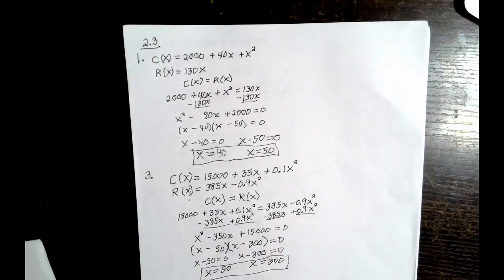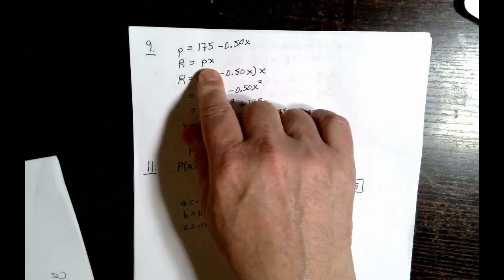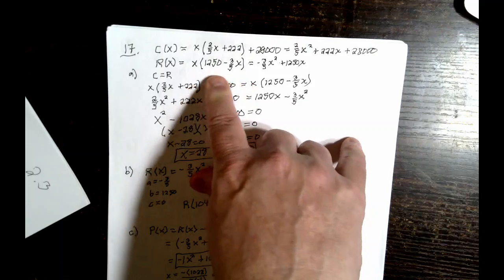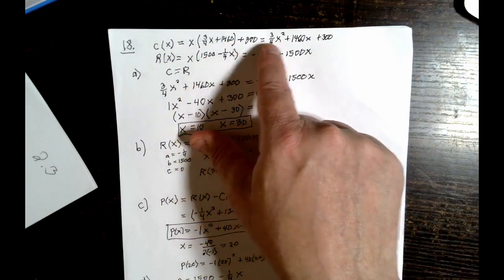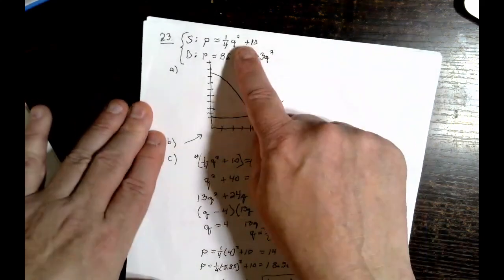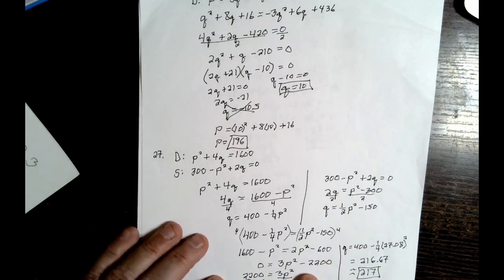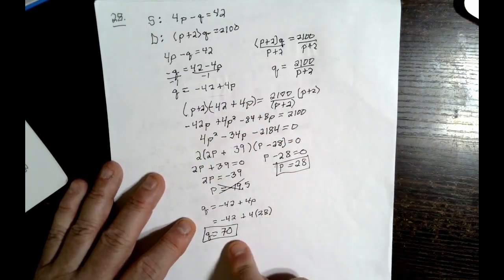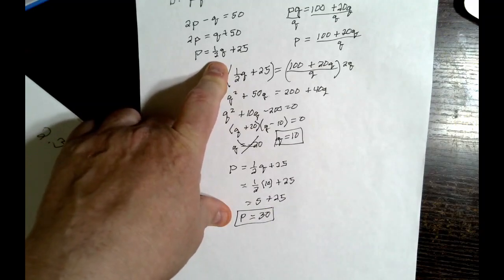video 15 math 111 2 3